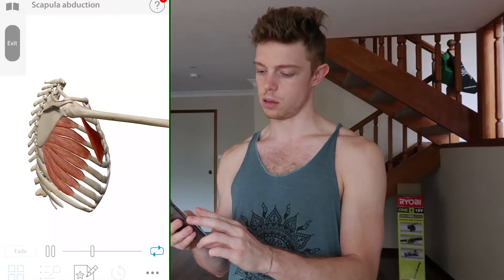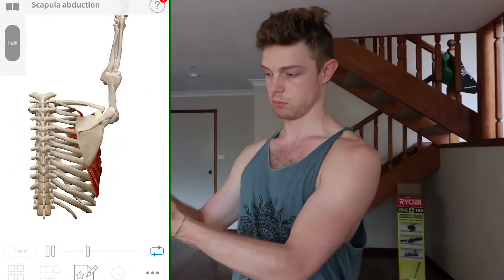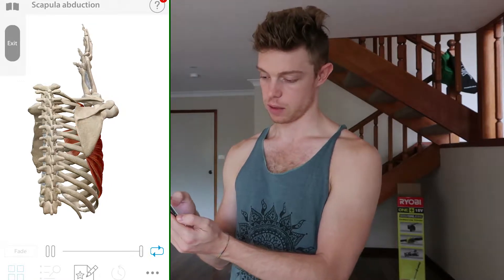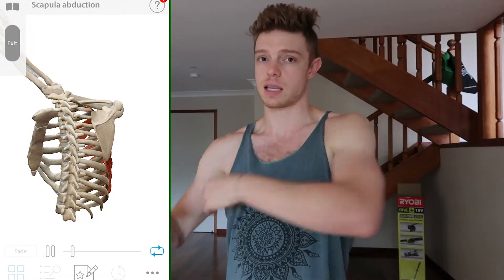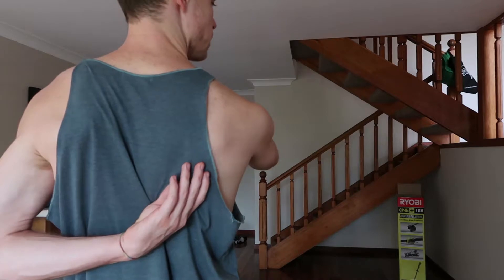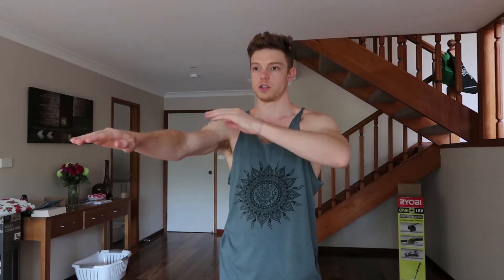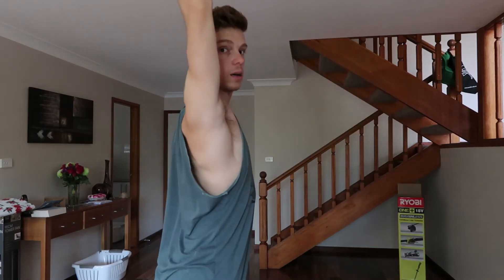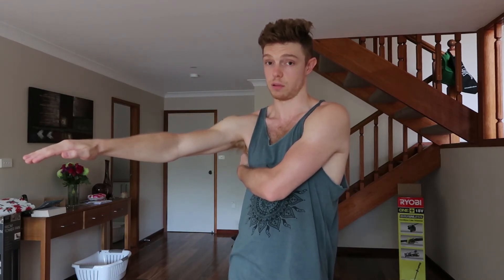Serratus Anterior: Understand & Activate